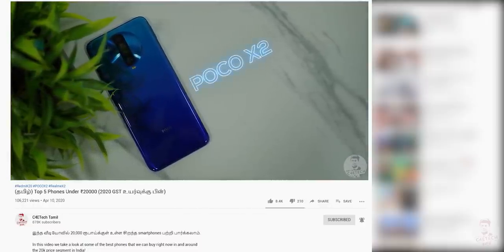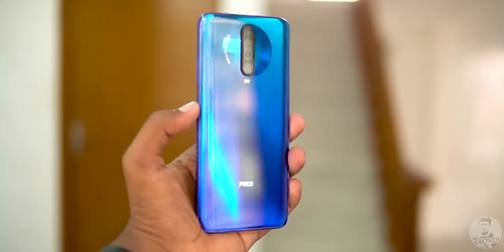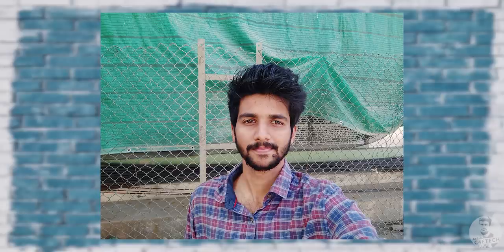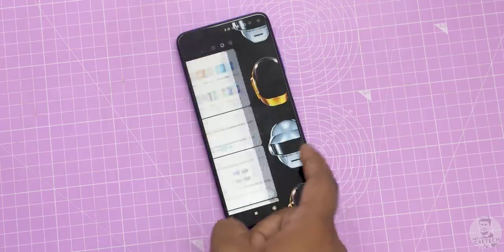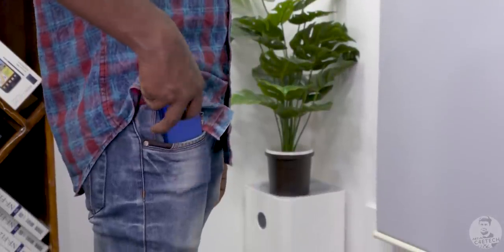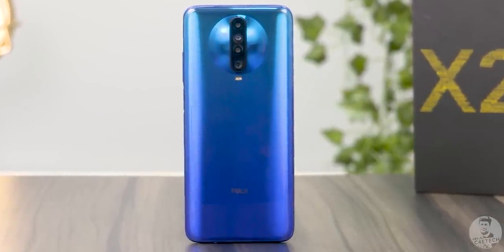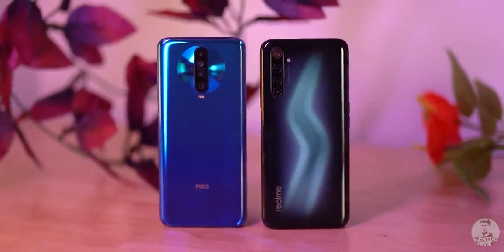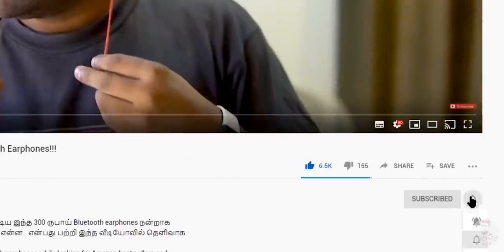POCO X2 இப்படி இருந்தா... மாஸா இருக்கும்!!!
இந்த வீடியோவில் POCO X2 -வில் என்ன மாற்றம் செய்தால் better ஆகா இருக்கும் என்று பாப்போம்!

In this video we talk about what little changes could be made to the POCO X2 to make this good phone great!

Our version of the Poco X2 comes with a smaller screen, a single punch hole, a smaller battery but better cameras and a more refined user experience!

Music Credits
Intro - Gemini Fire Inside (Elliot Berger Remix)